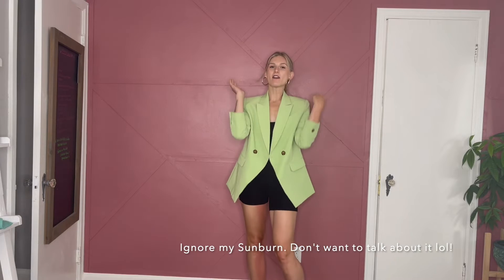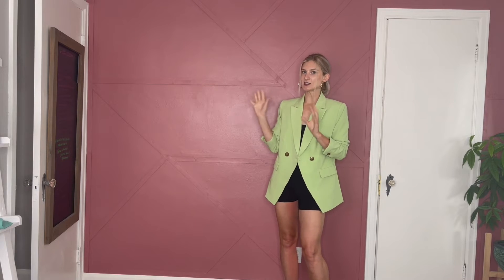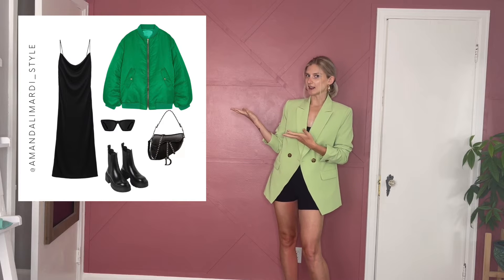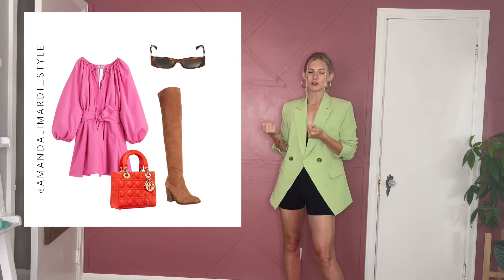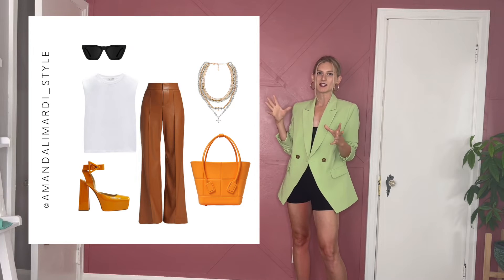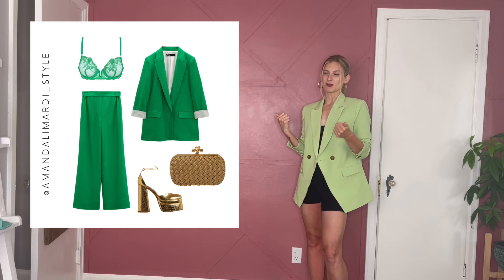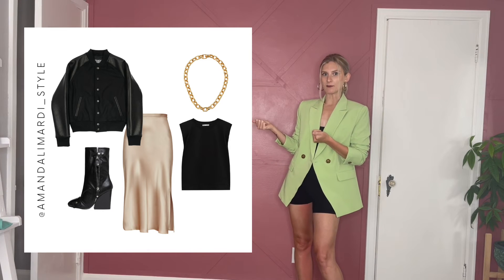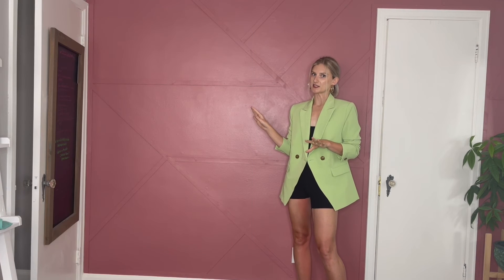8 Wearable Fall and Winter Trends | What To Wear | Fall 2022 Winter 2023 | Amanda Limardi Style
Links to similar outfits below: This video is a try-on and first impression of these heeled sandals from NY&co! They're on sale for $22 but when I bought them honey found a code that made them $12 and change!!!

Follow me in Tiktok & IG @amandalimardi_style